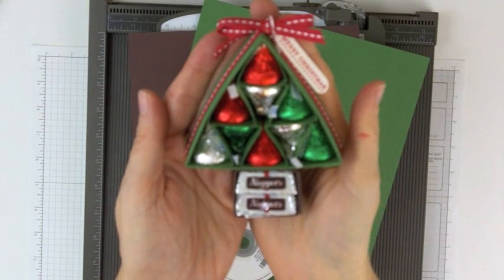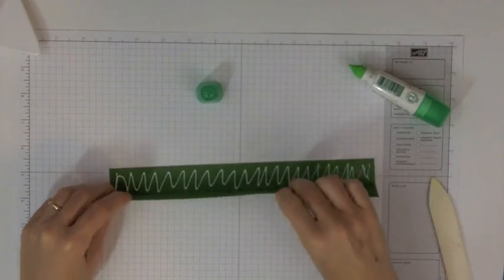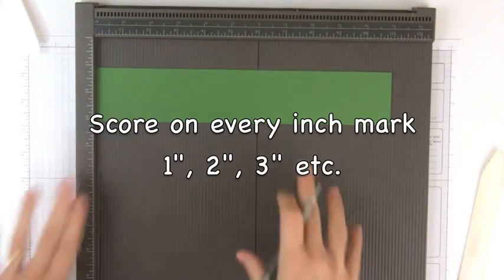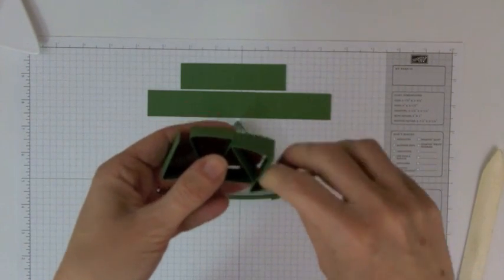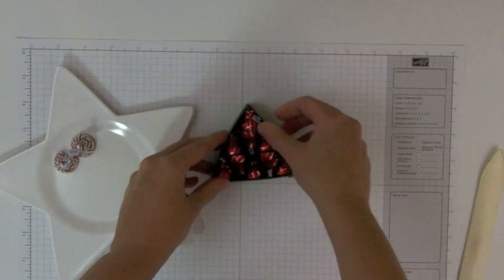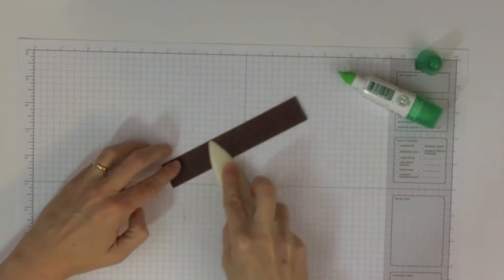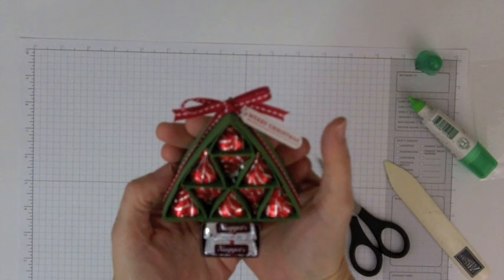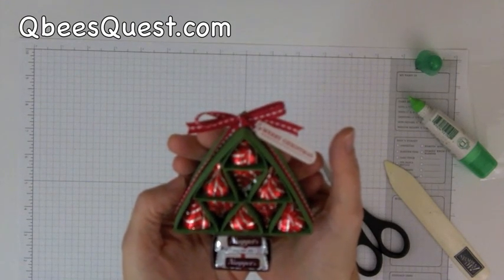Scored Hershey's Christmas Tree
Learn how to make a Christmas Tree out of card stock and Hershey's Kisses and Hershey's Nuggets.  This tutorial uses scoring to create the Christmas tree.